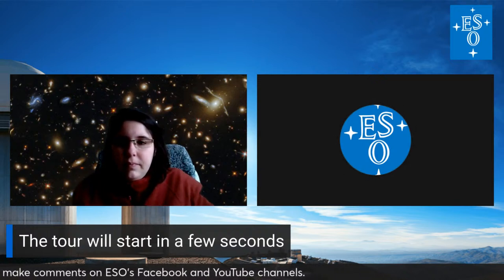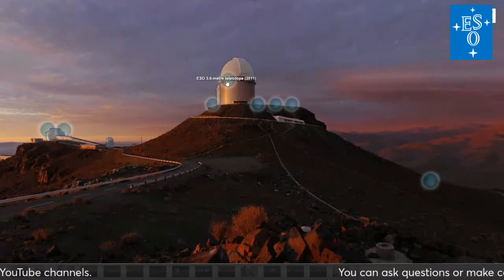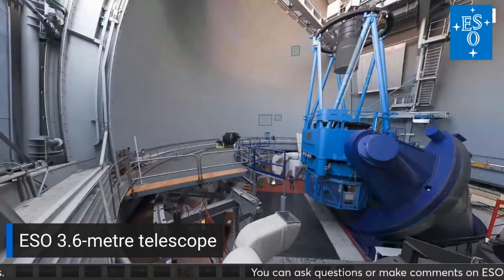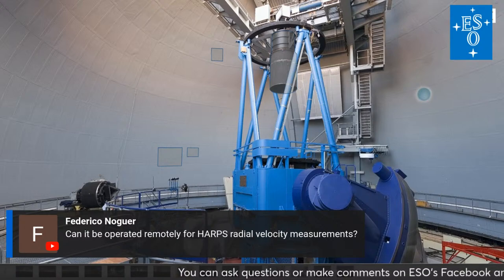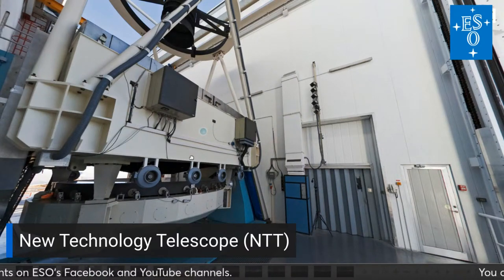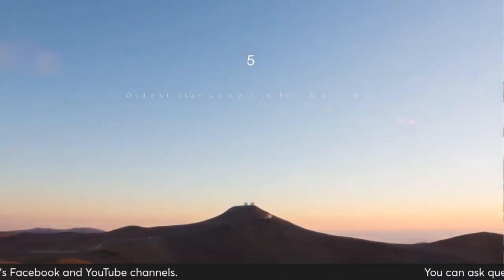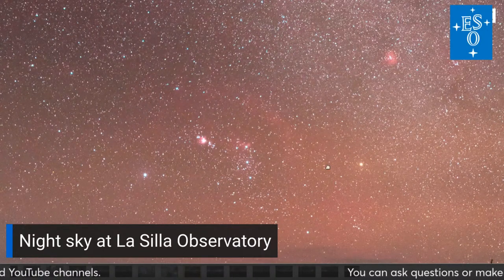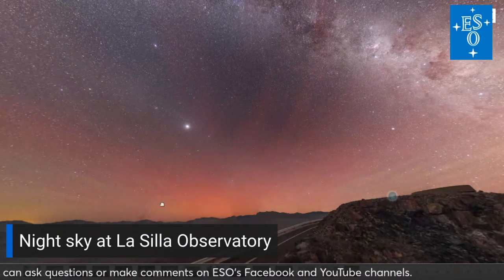Virtual guided tour ESO' La Silla Observatory. 23/03/2024, 16:00h CEST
Discover the La Silla Observatory in our
next virtual guided tour. Join us online, 23/03/2024, at 16:00 CEST
– 11:00 CLT.
Streamed here on Facebook* and on our YouTube channel:
*Visitors who open our Facebook page ahead of the starting time should
refresh their browser when the tour starts.